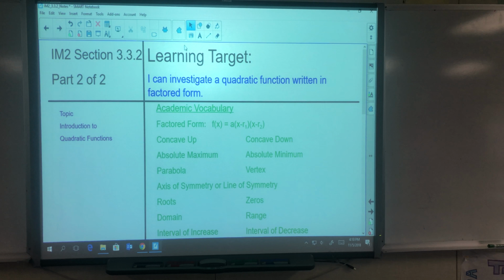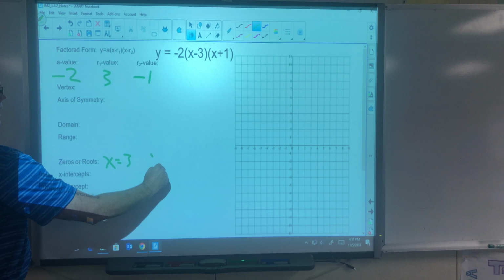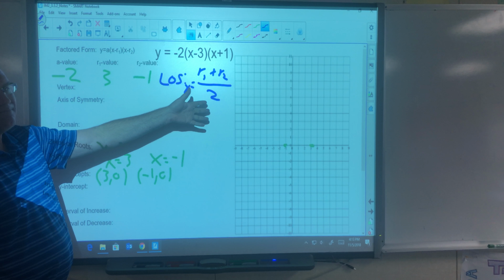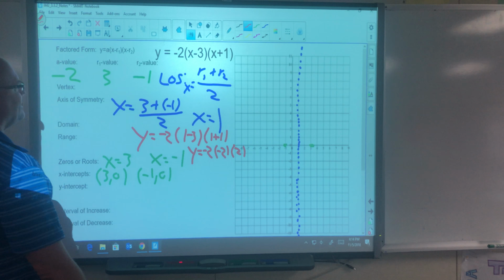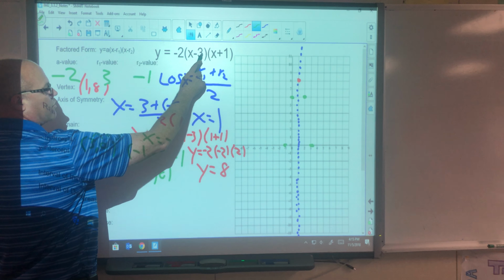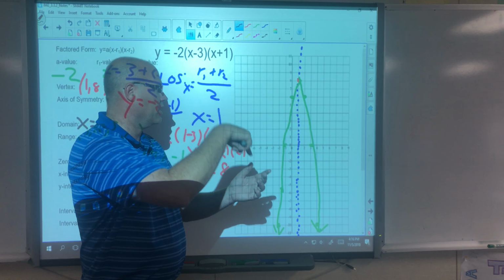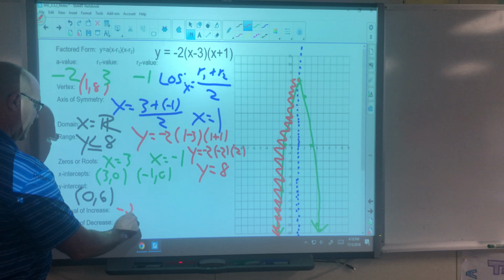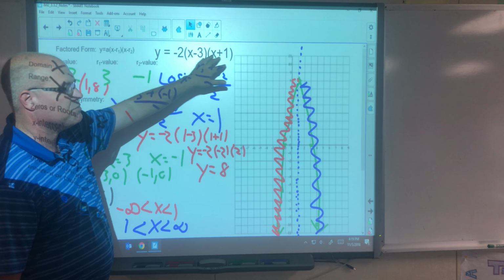Quadratic_Functions_Factored_Form_Fall_2018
This video investigates a quadratic equation given in factored form.